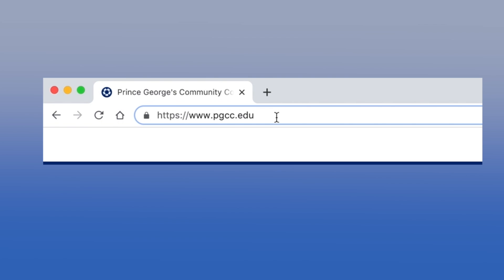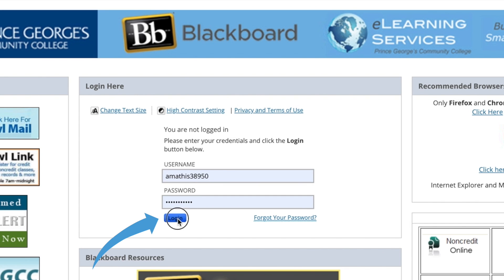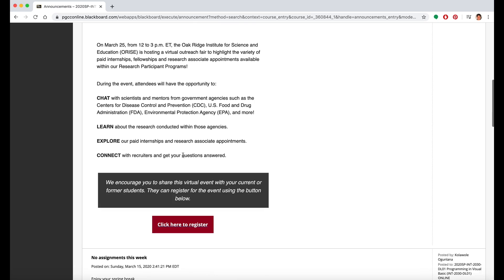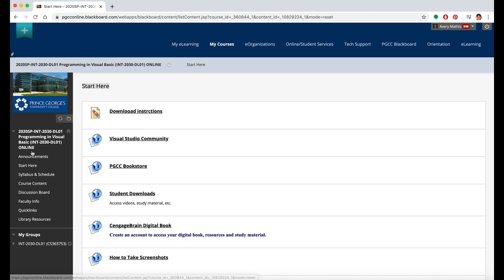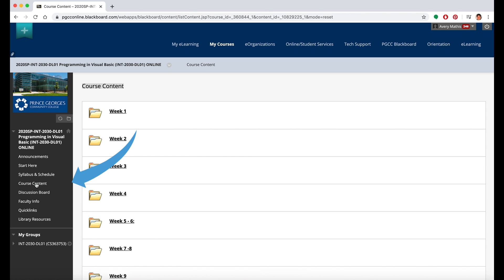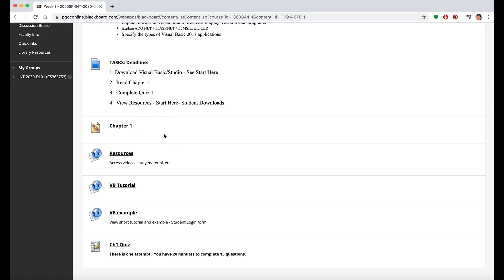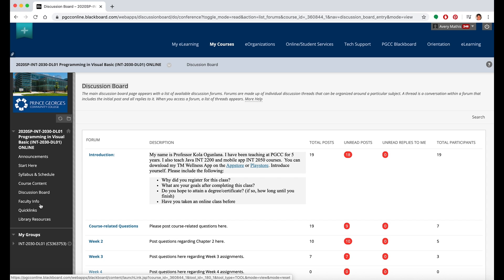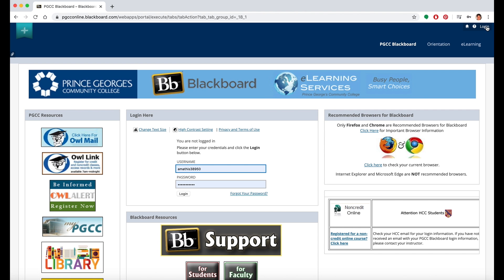Intro to Blackboard: A PGCC Quick Start Guide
This video is a quick overview of Blackboard for students who are new to online learning.